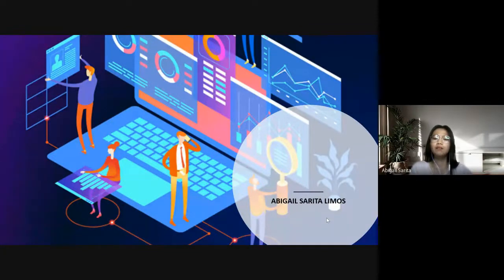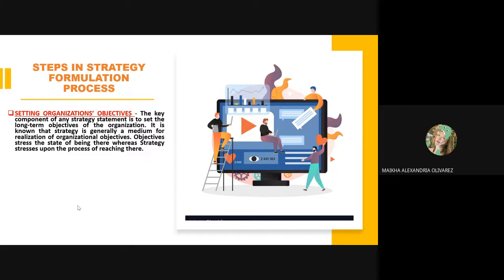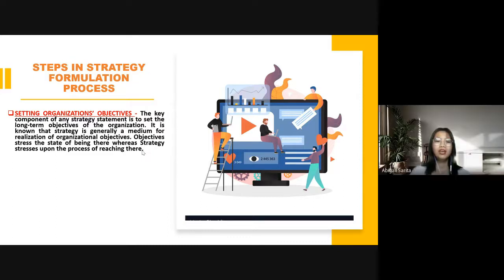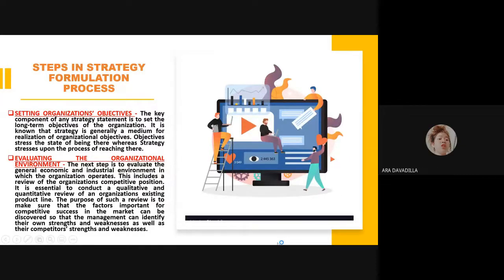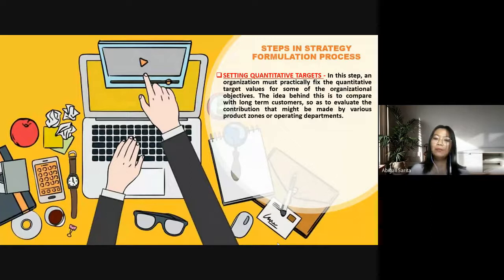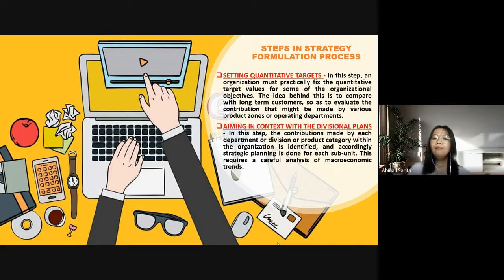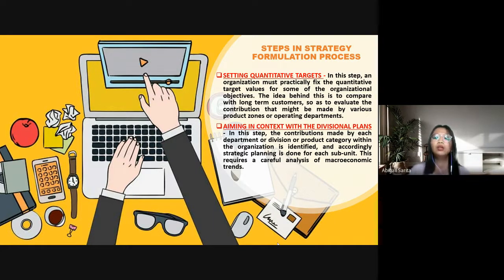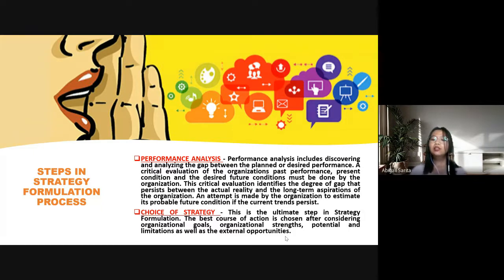STRATEGY FORMULATION IN STRATEGIC MANAGEMENT - ONLINE CLASS